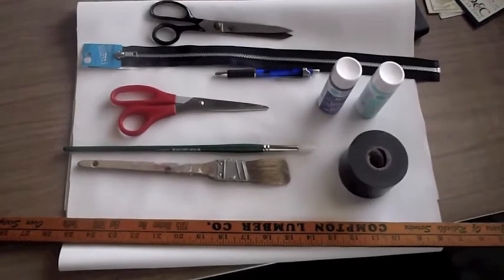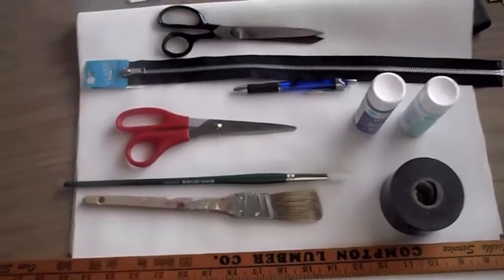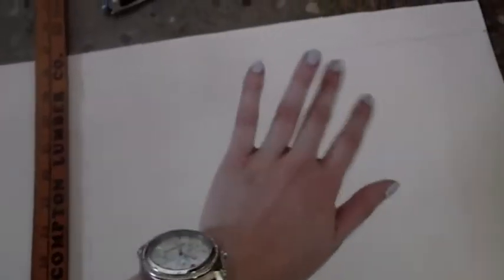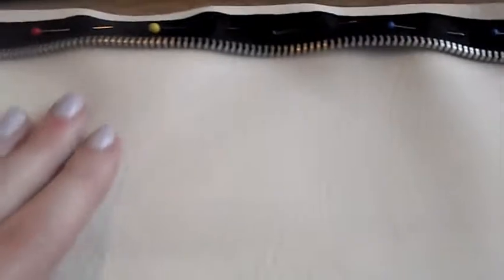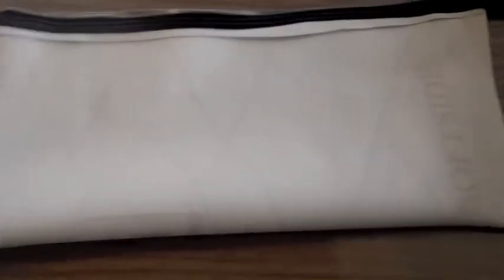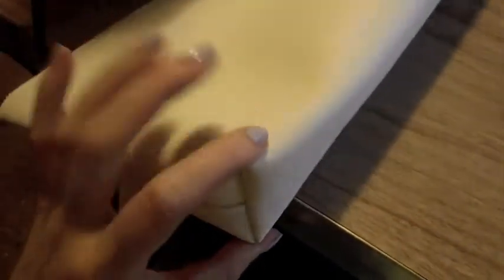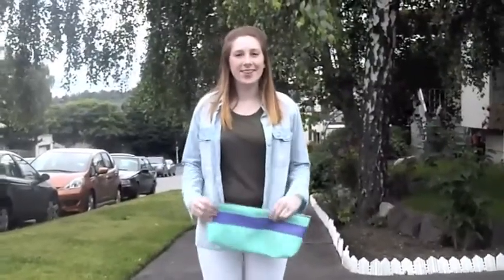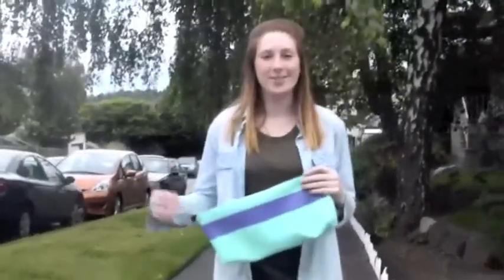DIY Color Block Clutch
Let me know if you have any more questions or would like to see more outfit of the days or DIY's!